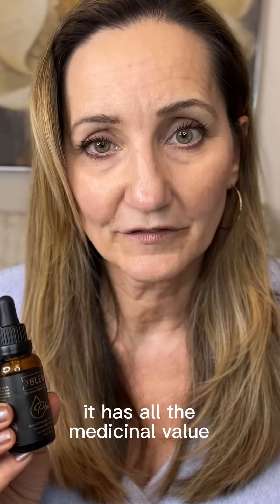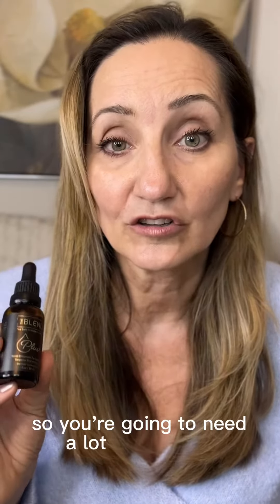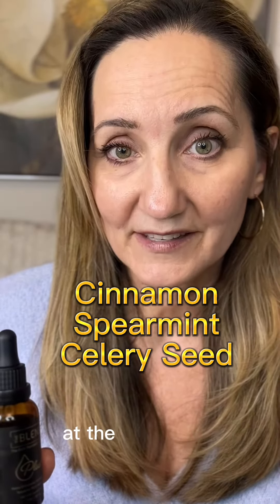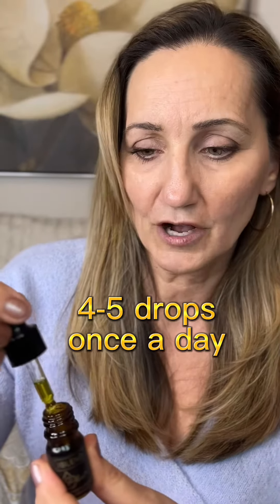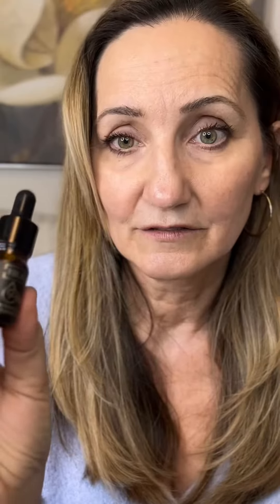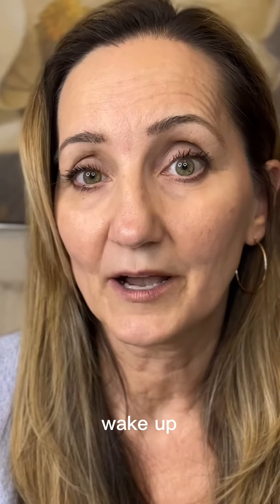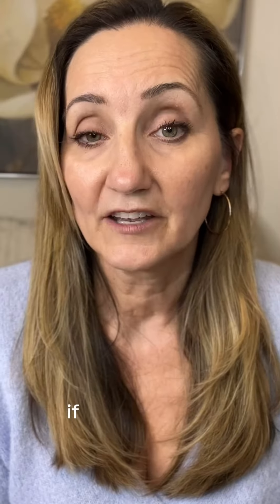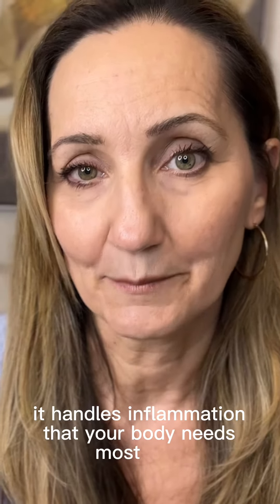The Blend Oil Dosing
Medicinal plants & herbs play a big role in finding your state of homeostasis (the balance between all body systems), the goal is being pain-free, happy, content and well-rested. 🌱